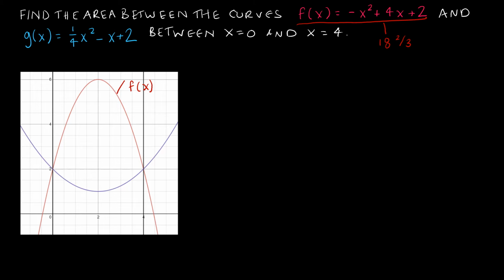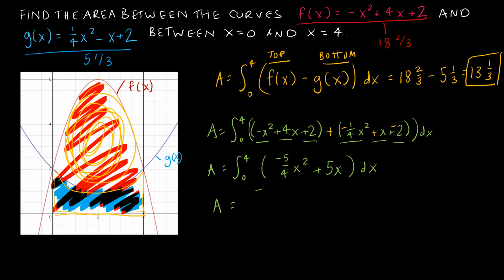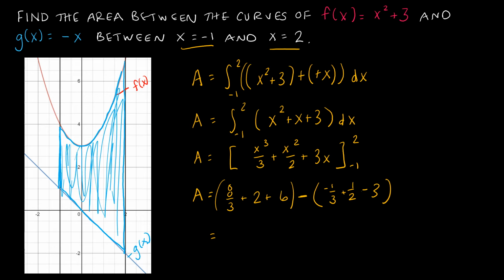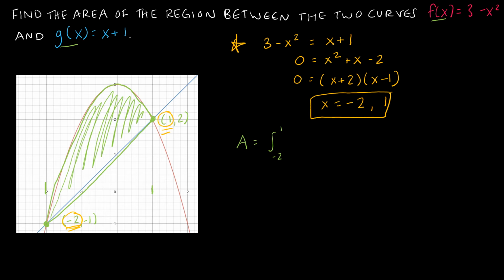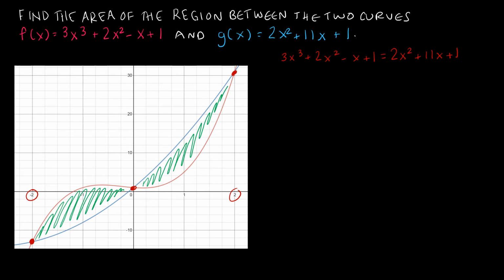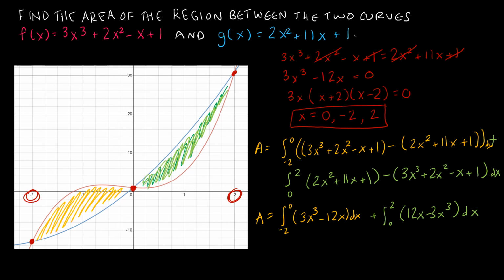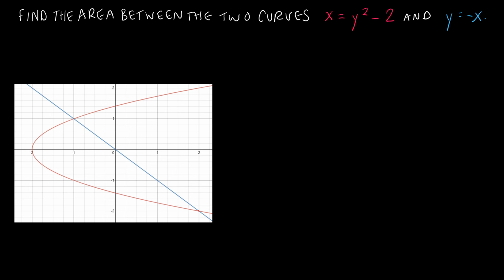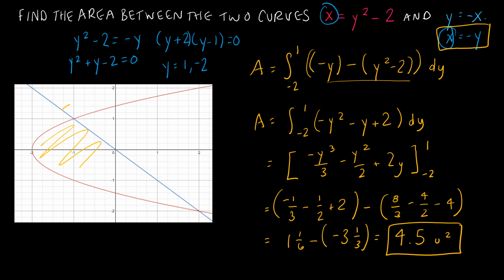Finding the Area Between Two Curves (7.1.2)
Find the area between two curves using definite integrals. Identify the bounding functions and intersection points, then set up the appropriate difference of functions.

Chapters
0:00 Introduction
0:16 Between 2 Curves with Respect to x
5:06 Between 2 Curves with Respect to x (Practice 2)
8:15 Between 2 Curves with Respect to x and Find Limits of Integration
12:54 Between 2 Curves with Respect to x (2 regions)
18:30 Between 2 Curves with Respect to y
23:51 Up Next

Course text: Larson and Edwards, Calculus, 12th edition.